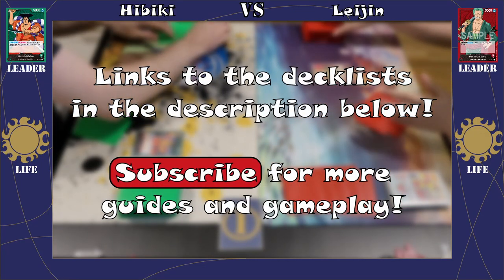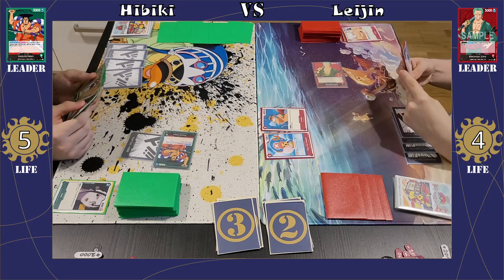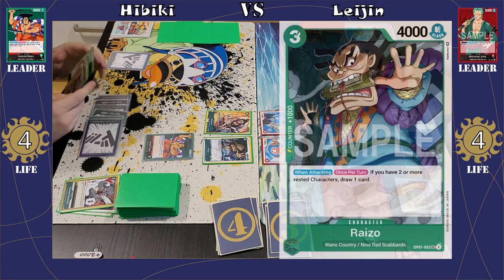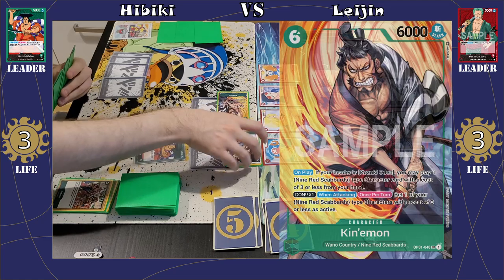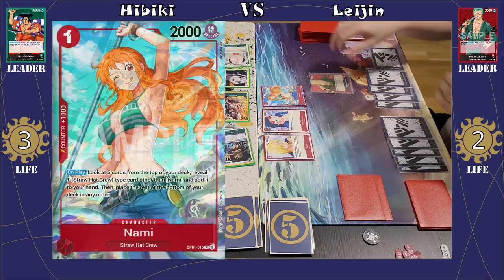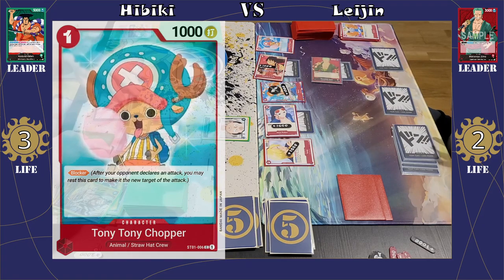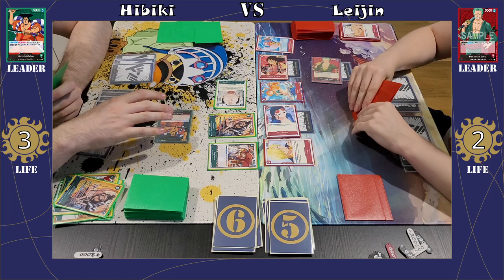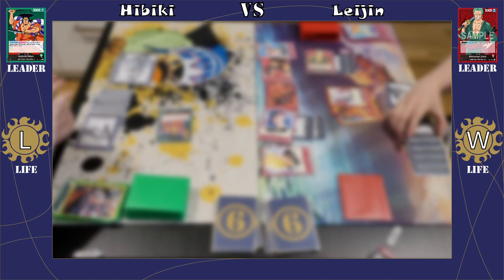FIRST BOUNTY BATTLE OF OP01! KOZUKI ODEN VS ZORO • OPCG Gameplay [OP01]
// From NakamaDecks.com
// Deck: Oden Beatdown/Combo

    1x 'Kozuki Oden' (OP01-031)
    3x 'Ashura Doji' (OP01-032)
    4x 'Izo' (OP01-033)
    3x 'Okiku' (OP01-035)
    3x 'Dog Storm' (OP01-034)
    4x 'Kawamatsu' (OP01-037)
    3x 'Kin&#039;emon' (OP01-040_Alt)
    4x 'Kozuki Momonosuke' (OP01-041)
    3x 'Komurasaki' (OP01-042)
    3x 'Trafalgar Law' (OP01-047_Alt)
    3x 'Cat Viper' (OP01-048)
    3x 'Beben!!' (OP01-059)
    4x 'Paradise Waterlfall' (OP01-057)
    3x 'You Can Be My Samurai!!' (OP01-055)
    4x 'Raizo' (OP01-052)
    3x 'Yamato' (OP01-121)
    10x 'DON!!' (don)

// From NakamaDecks.com
// Deck: Zoro Midrange v1.1

    1x 'Roronoa Zoro' (OP01-001)
    4x 'Nami' (OP01-016_Alt)
    4x 'In 2 Years!!! To Sabaody!!!' (OP01-030)
    4x 'Monkey D. Luffy' (OP01-024_Alt)
    4x 'Brook' (OP01-022)
    3x 'Franky' (OP01-021)
    4x 'Nico Robin' (OP01-017)
    4x 'Sanji' (OP01-013)
    4x 'Jinbe' (OP01-014)
    3x 'Roronoa Zoro' (OP01-025_Alt)
    4x 'Usopp' (OP01-004)
    3x 'Tony Tony Chopper' (ST01-006)
    3x 'Monkey D. Luffy' (ST01-012)
    3x 'Gum-Gum Jet Pistol' (ST01-015)
    3x 'Gum Gum Red Hawk' (OP01-026)

Check out the Fan Discord for the One Piece Card Game
Proxies created by deltron3030 from Discord